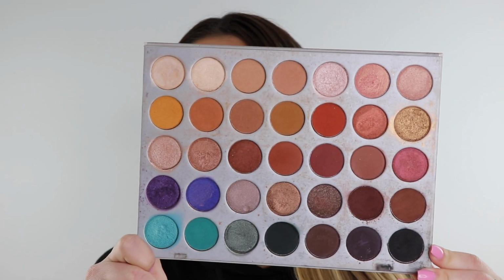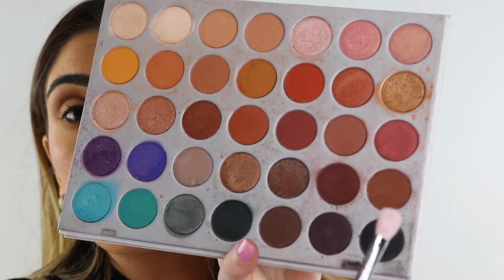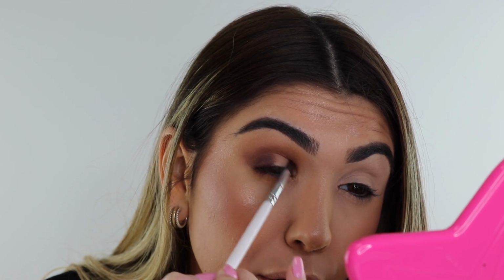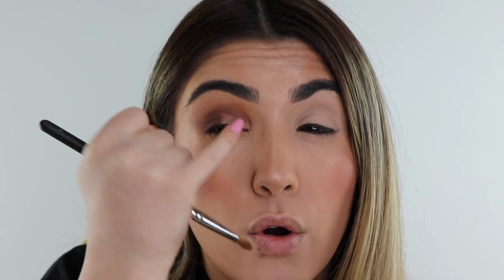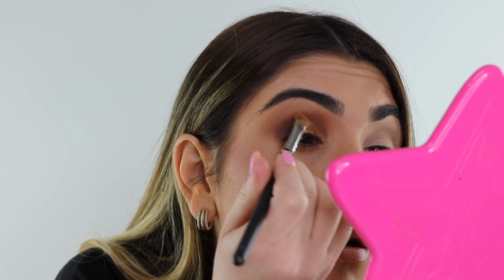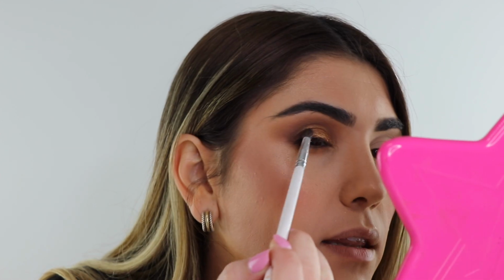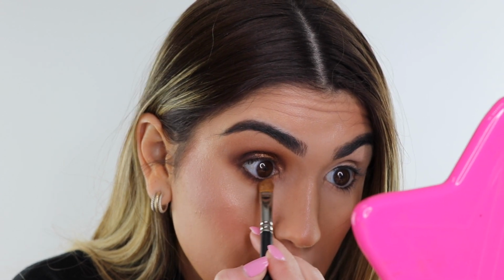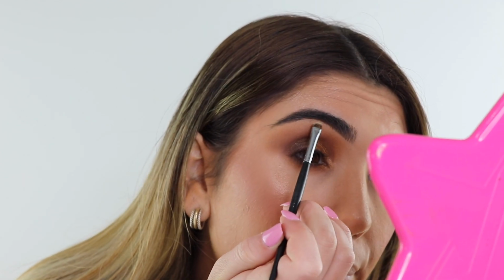MY GO-TO BRONZY EYE | The Chanel Channel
PRODUCTS USED//MENTIONED
- HUDA BEAUTY LASHES #11
- KKW BEAUTY LIPSTICK

Xoxo

Chanel M